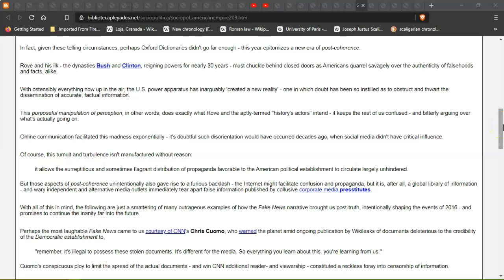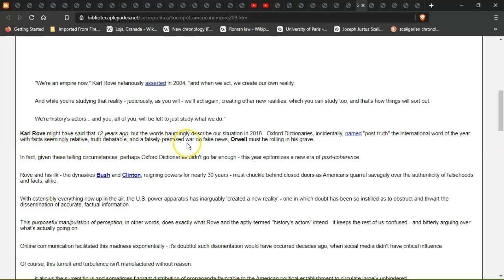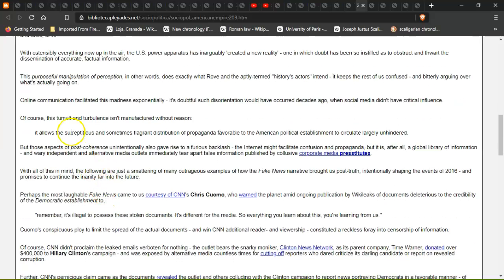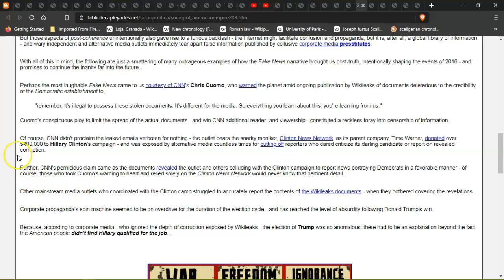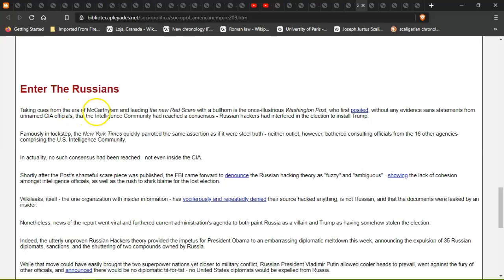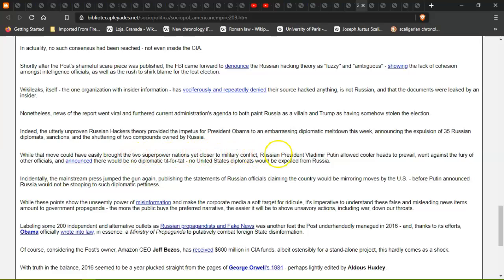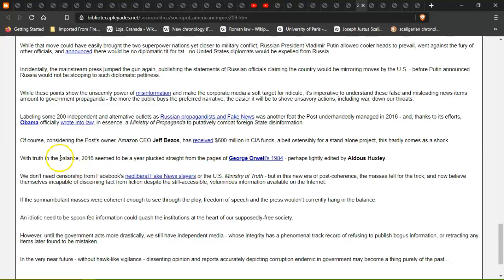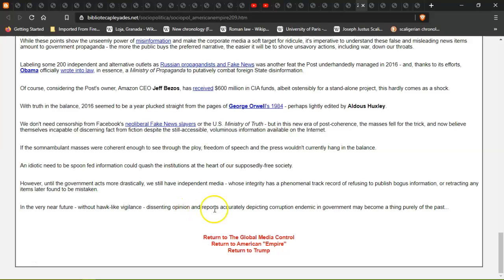Media control/loosing Control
Lots of people over 30 would remember the way the News on network tv's used to be like as the covered local and international news that was  relevant to the times and the area, now it's nothing like the past , I dont watch Tell a lie Vision but when my elderly dad visits I do with him and all I see is young " Influencers" being promoted or a advertising segment classed as news of a discounted product at the local Kmart of Bunnings. It's nothing like the past and they're loosing control due to social media, decades old ways of controlling the thoughts of the people have changed at a fast pace they are making up new name of job titles to combat the problem like Fact Checkers and labeling stuff they dont like as Fake news.